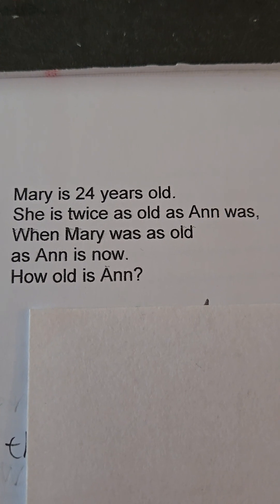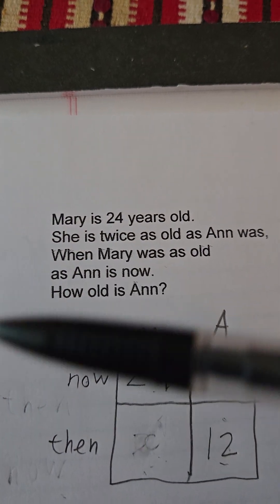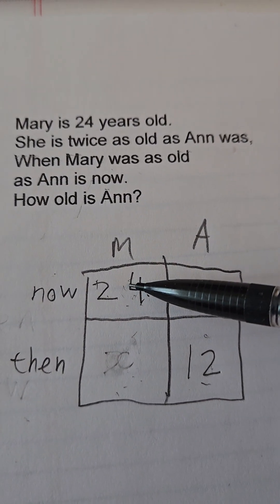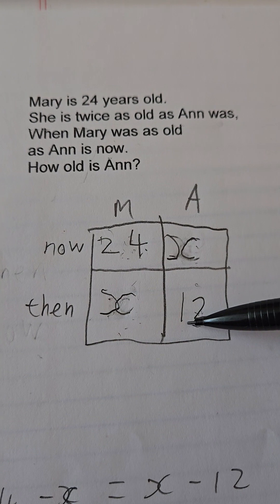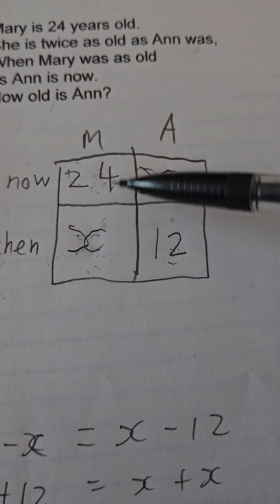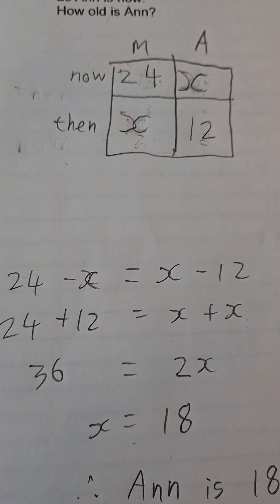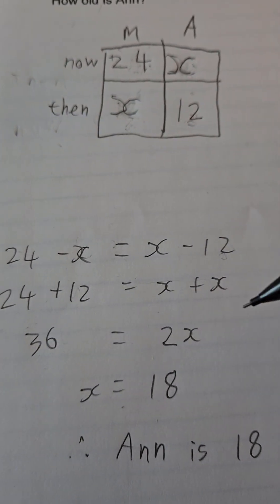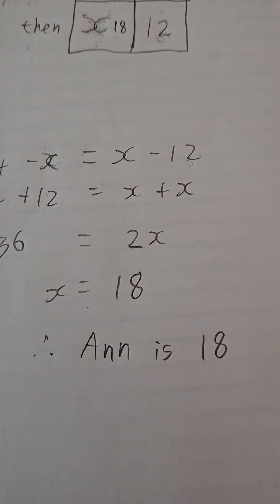How old is Ann?